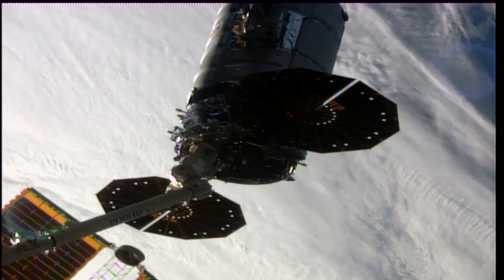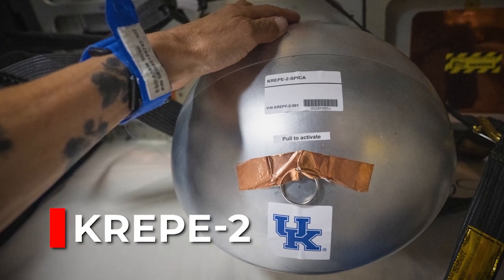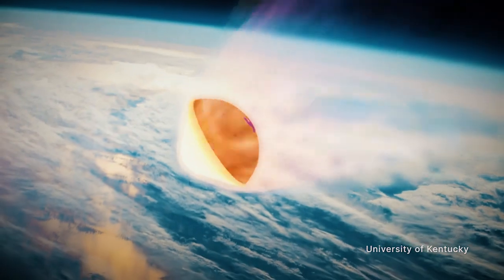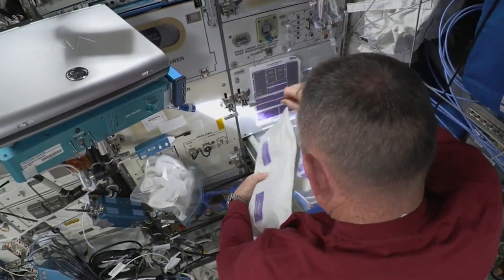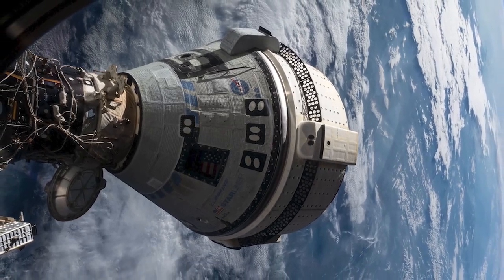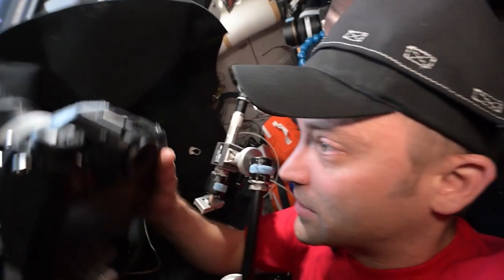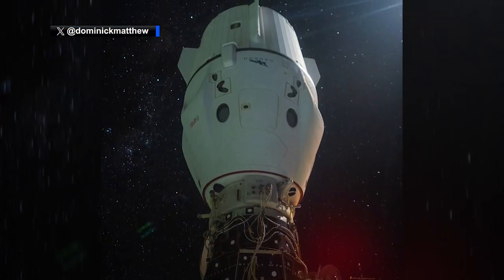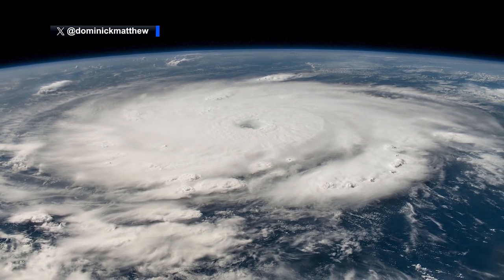International Space Station Weekly Updates - July 19, 2024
Images.

🎥Credits: NASA